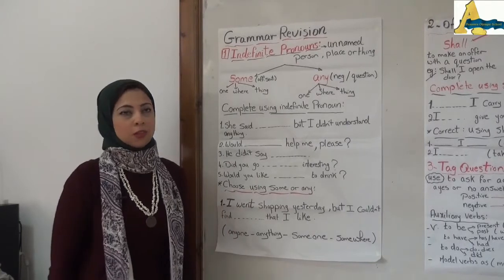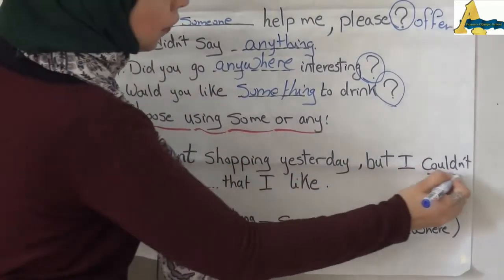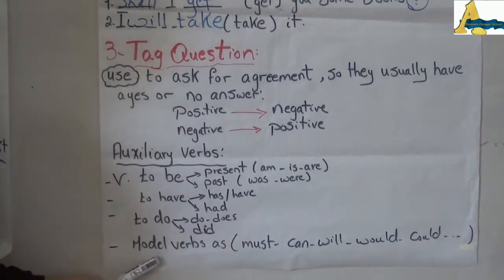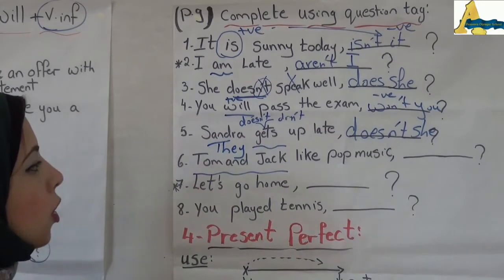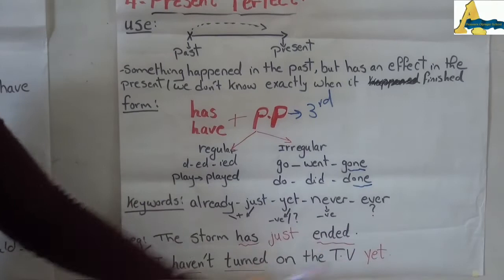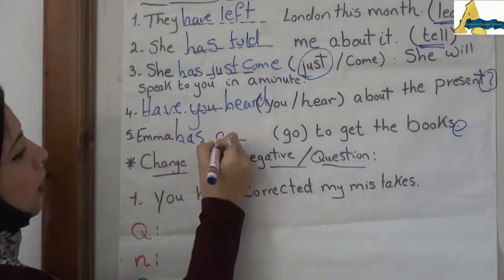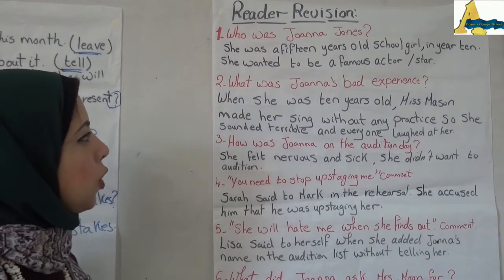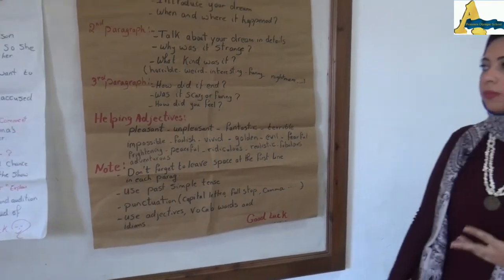Junior 4 English _ General Revision